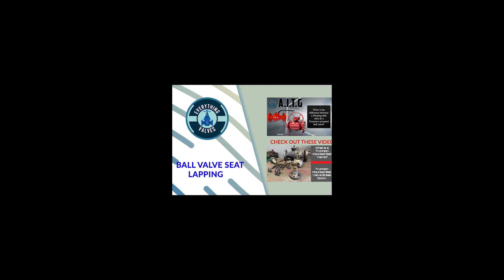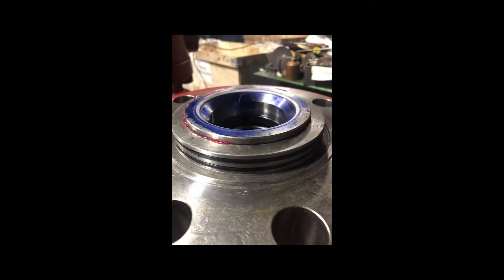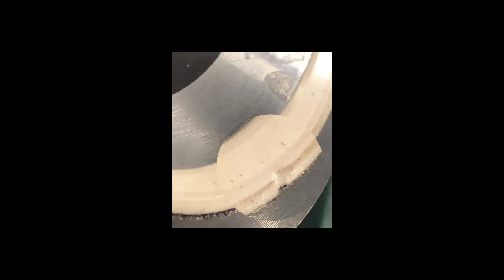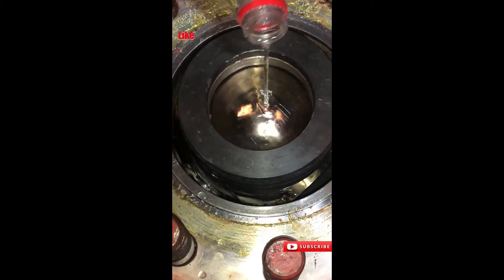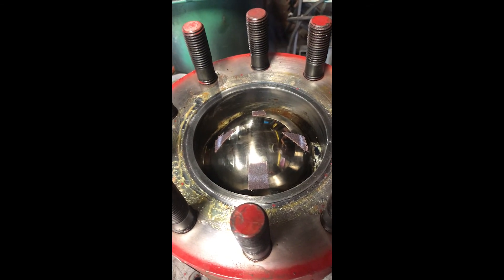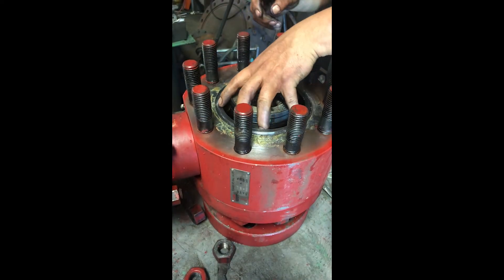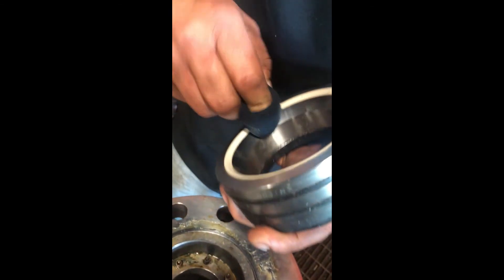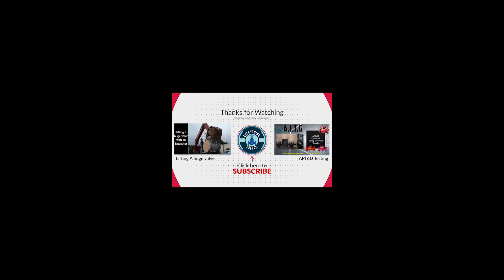Trunnion Ball Valve seat insert lapping process. How to repair a valve. Seat leaking repair.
Welcome back to everything valves. The channel dedicated to bringing you everything valves.

 In this video we will show you a brief overview on how to lap a trunnion ball valve seat. Specifically the seat insert.

This valve was leaking from both sides. We disassembled the valve and examined the seats inserts. They were very beat up, scratched and didn't have the clean finish needed to seal.

We performed a quick trick to see if the seat inserts are performing. It is something that can help you locate the imperfection and make it a little easier to diagnose the problem.

After everything was completed the valve worked perfect. I hope you enjoyed the video.